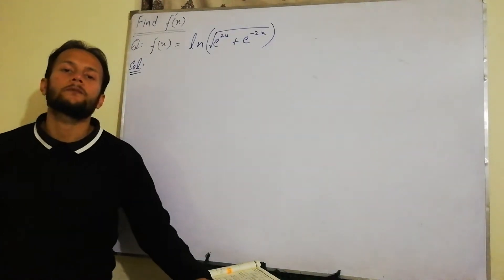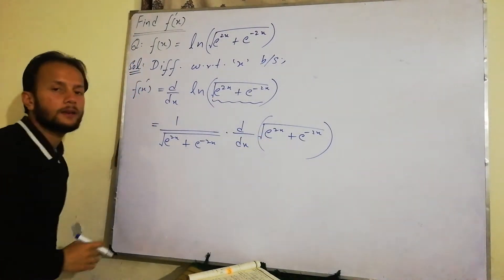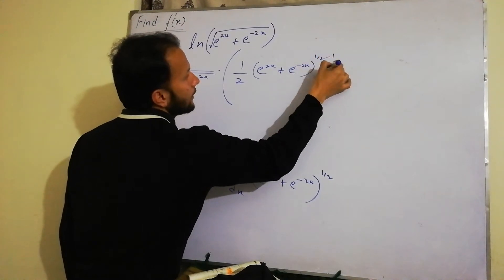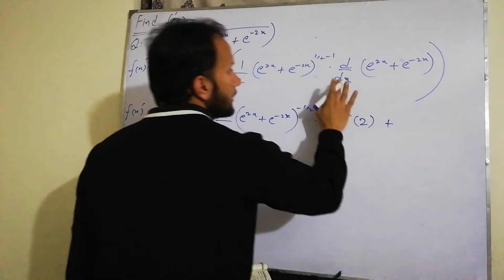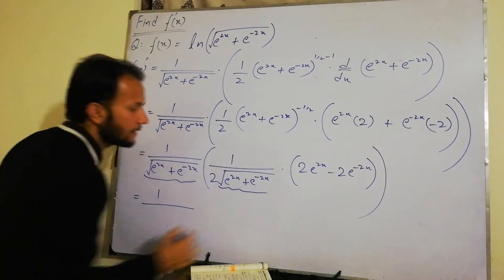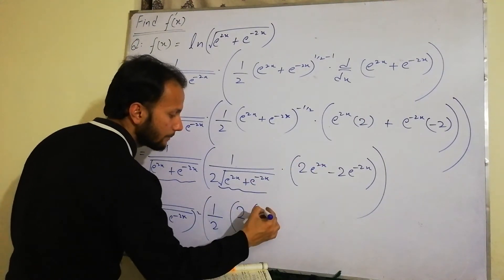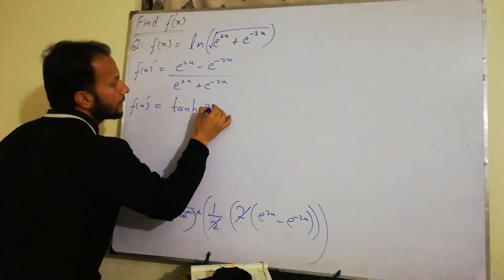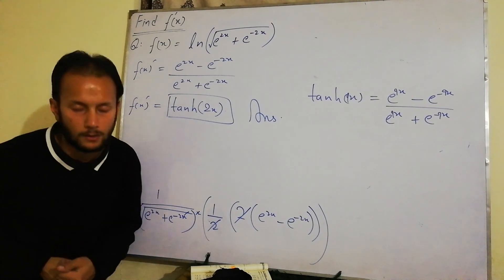12th Class Maths | Chapter 2 | Exercise 2.6 | Question 1(viii) | Differentiation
12th class maths chapter 2 exercise 2.6 question 1(viii) differentiation 2nd year maths FSc maths part2 first year maths